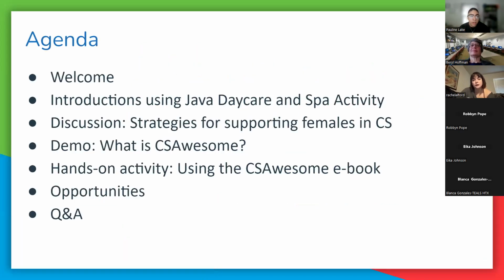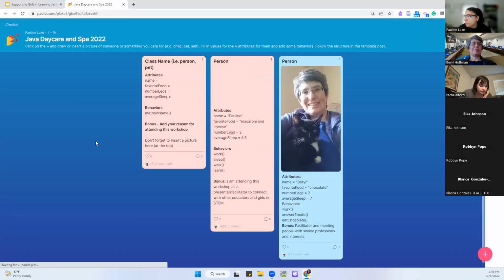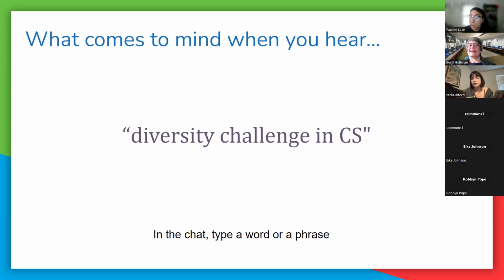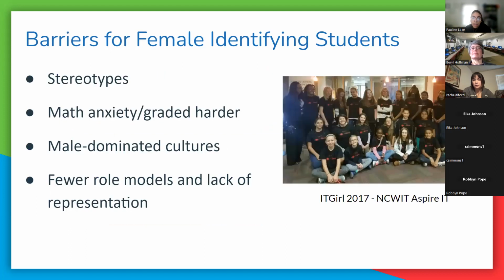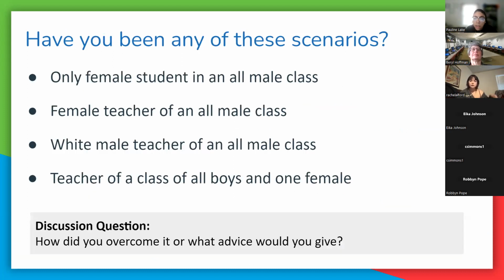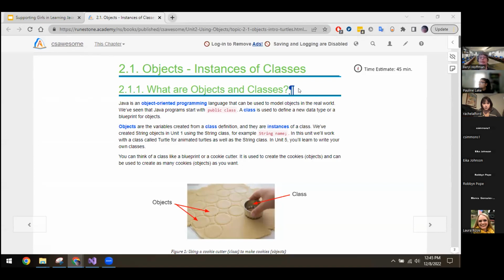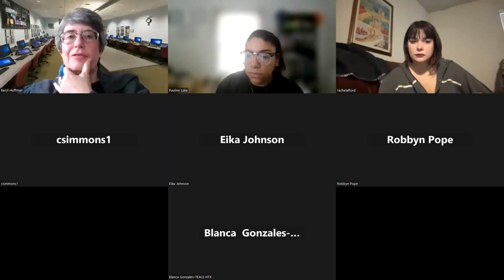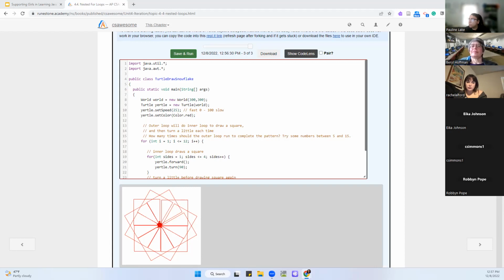2022 Summit: Supporting Girls in Learning Java with CSAwesome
2022 Texas Women & Girls in STEM Summit: Supporting Girls in Learning Java with CSAwesome

This hands-on workshop will introduce attendees to the free CSAwesome AP CSA Java curriculum on the Runestone Academy platform (csawesome.org). CSAwesome is a College Board-endorsed curriculum and PD provider for AP CSA. The CSAwesome interactive e-book includes embedded Java examples and problems with code visualization, mixed-up code (Parsons problems), multiple-choice problems, coding challenges, and practice with AP Free Response Questions. CSAwesome can be used for AP or non-AP Java courses. We will also discuss teaching and engagement strategies. Lesson plans and resources are also freely available. This workshop will give attendees a chance to learn about the curriculum and the use of inclusive pedagogy to support female students.
Presented by
Pauline Lake, Curriculum and PD Coordinator, National Center for Computer Science Education
Beryl Hoffman, Elms College